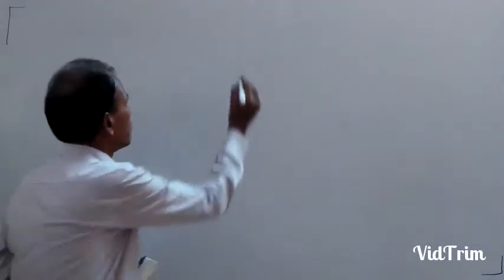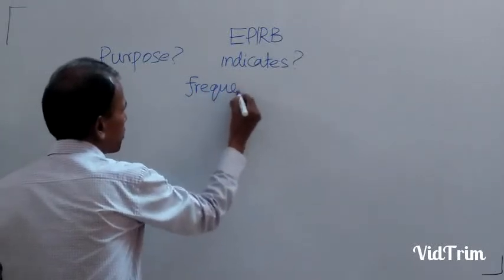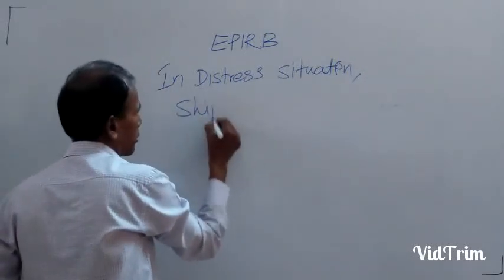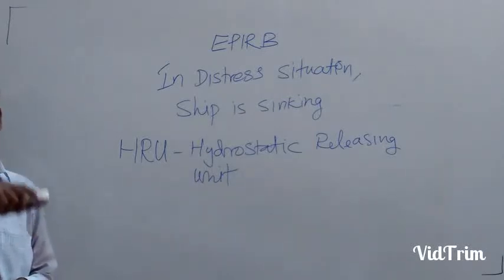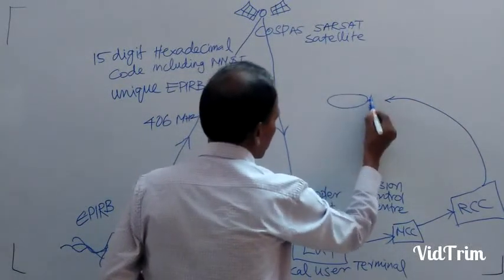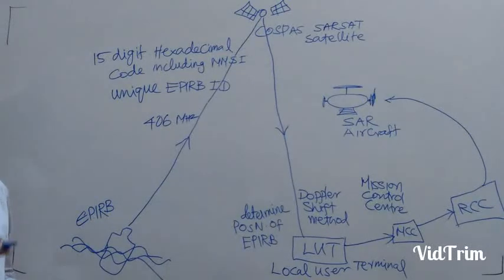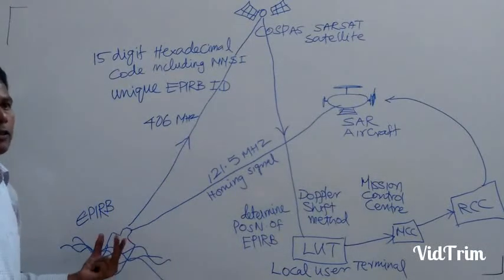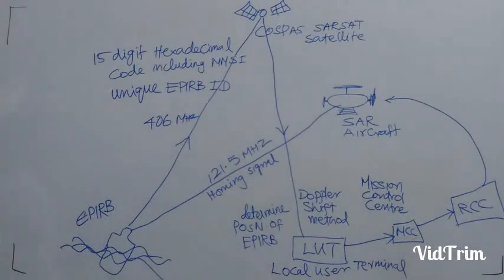GMDSS CLASSES - EPIRB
GMDSS TUTORIALS/GMDSS CHENNAI/GMDSS COURSE/GMDSS QUESTION PAPERS/GMDSS MUMBAI